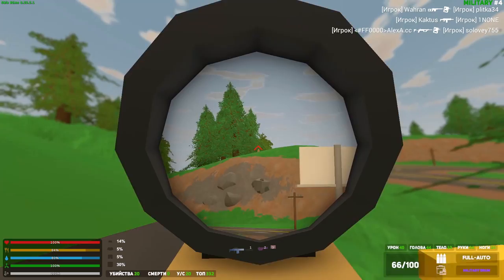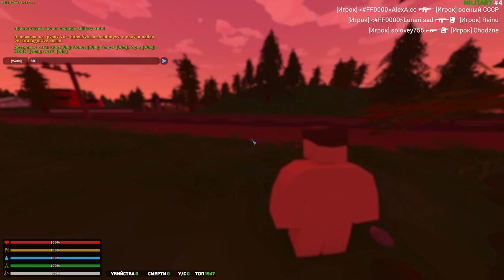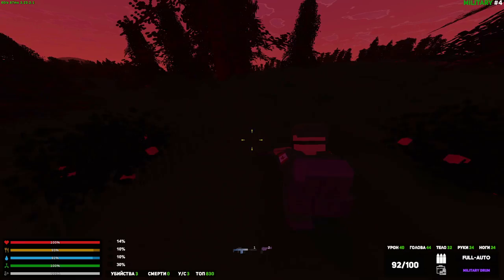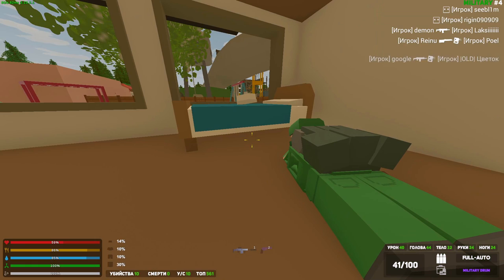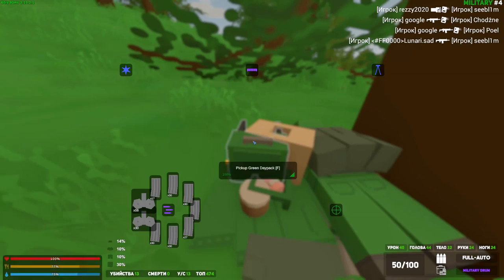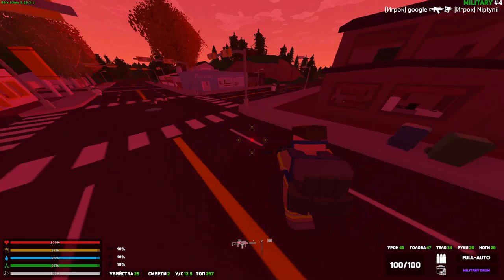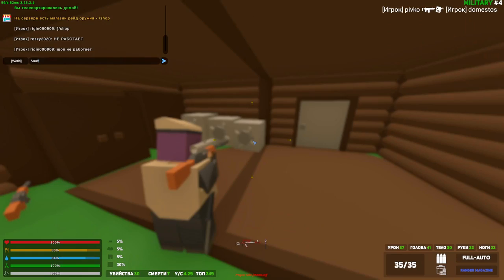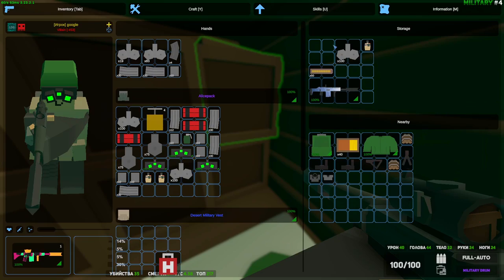How a 7000 Hour Solo Rags To Riches Against Pay-To-Win (Unturned PvP)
00:00 - 00:35: Intro
00:35 - 2:06 - Sponsor
2:06 - 14:58 - Washington Domination
14:58 - 15:29